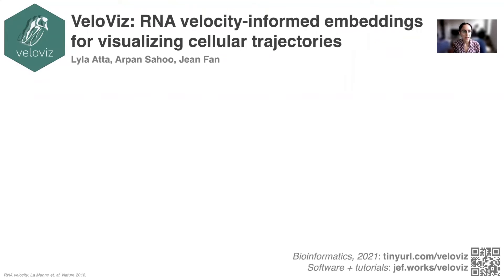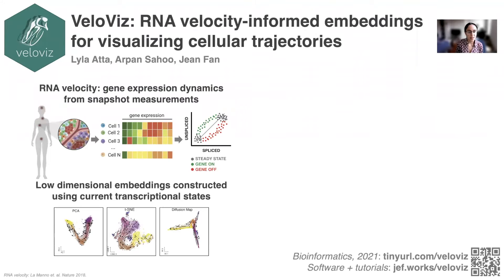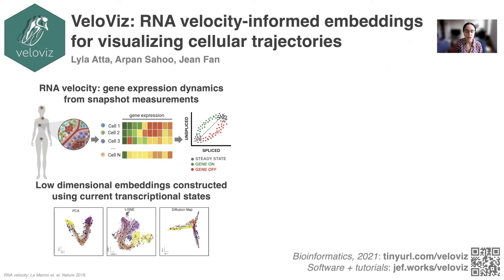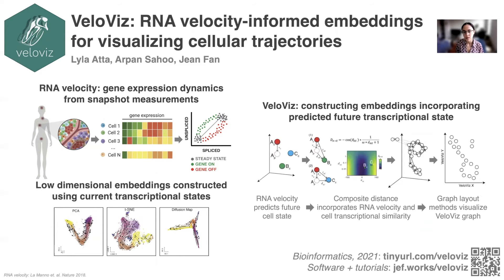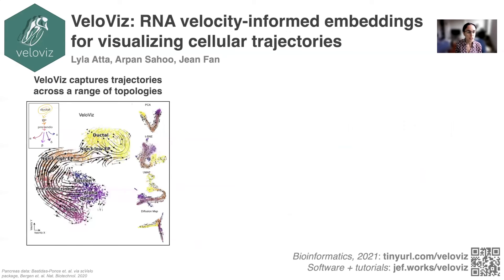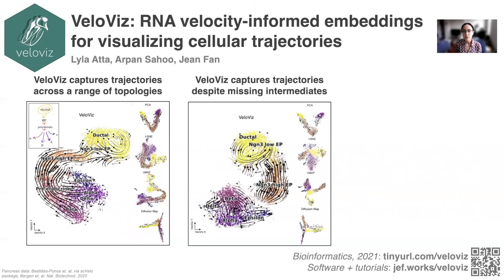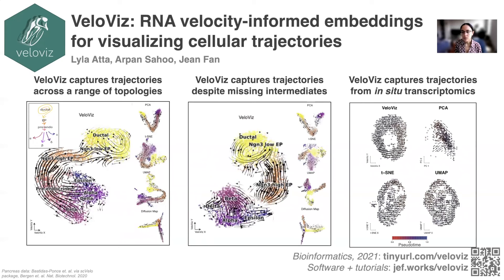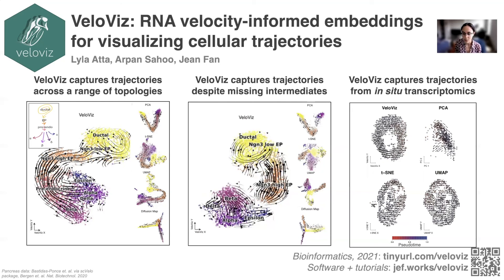RNA-velocity informed embeddings for visualizing cellular trajectories with VeloViz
Lyla Atta, MD/PhD student at Johns Hopkins University, discusses VeloViz to for creating RNA-velocity-informed embeddings from single cell transcriptomics data. This video is based on a lightning talk Lyla gave at The Cold Spring Harbor Labs Single Cell Analysis Meeting from November 2021.

To learn more about our work developing computational methods for analyzing single cell and spatially resolved transcriptomic data, please visit our lab or follow Lyla on Twitter

For additional information regarding the scientific paper referenced in this video, please see:
- Lyla Atta, Arpan Sahoo, Jean Fan^. VeloViz: RNA-velocity informed embeddings for visualizing cellular trajectories. Bioinformatics. 2021.